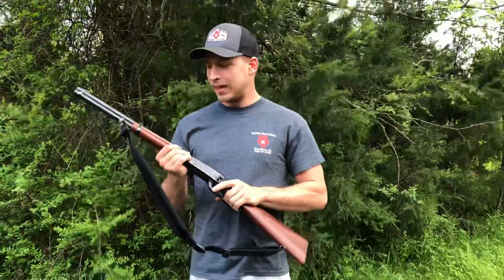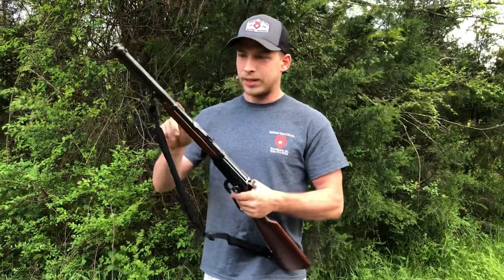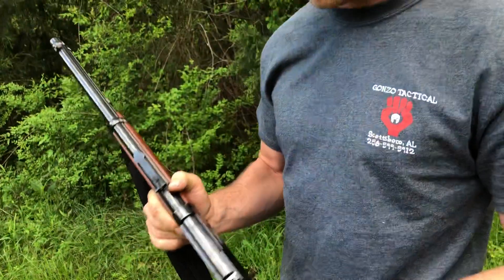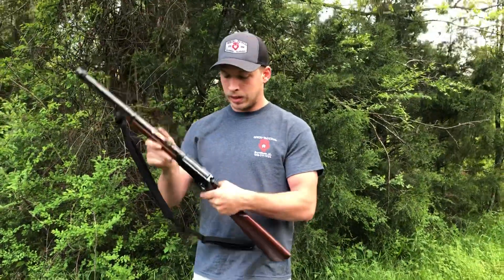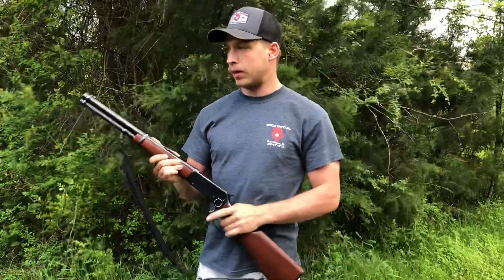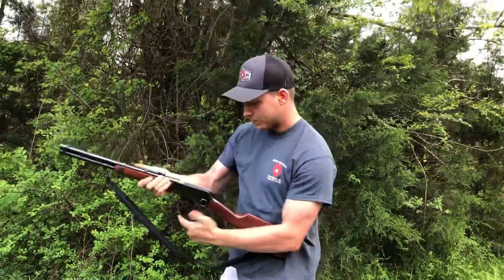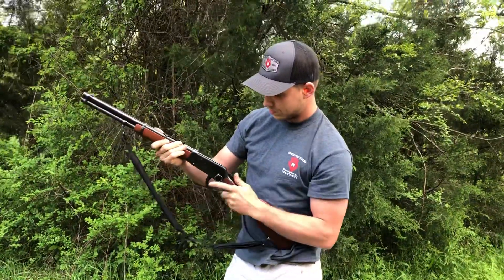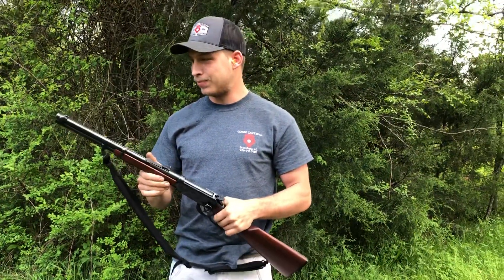Winchester 94AE top ejection review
A short review on my Winchester 94AE carbine rifle i hope you enjoy